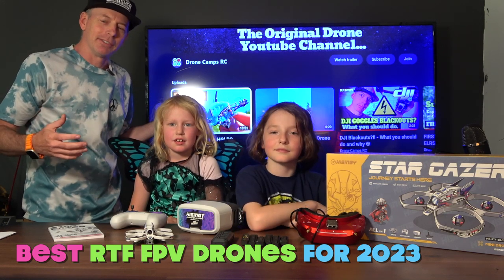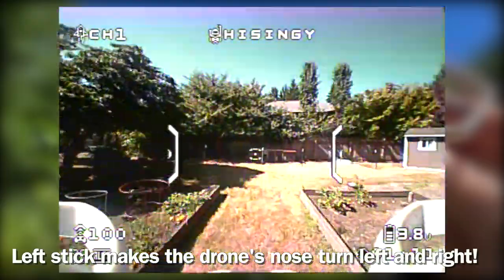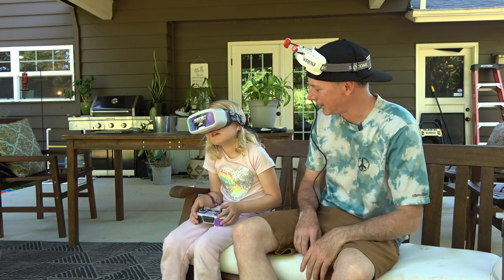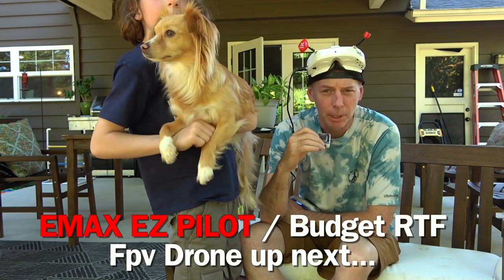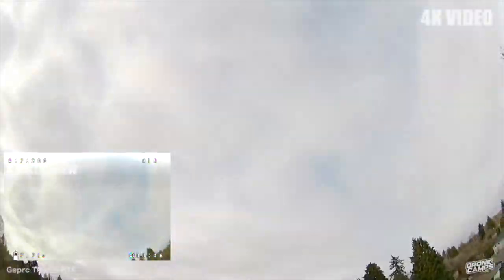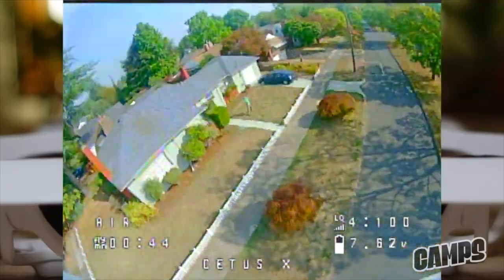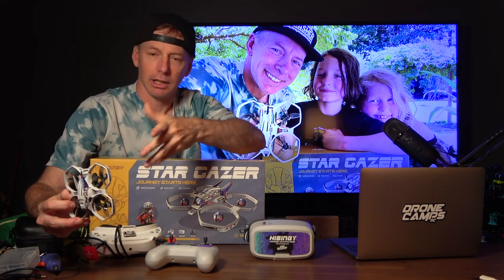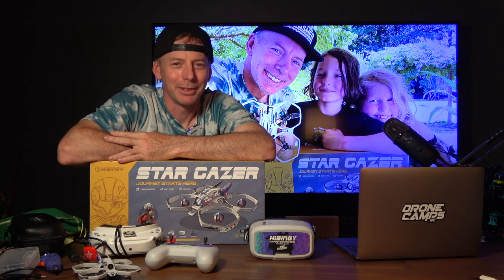BEST RTF Fpv Drones for 2023 - BUYER'S GUIDE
BEST 2023 Ready to fly drones. Tested and approved by 10 tear drone veteran Justin Davis of Drone Camps Rc. He has helped millions make the right choices.

Justin's Top RTF Drones below 🏆

#1 : HISINGY Star Gazer RTF Drone $399 ( USA ) - Flies the best.

#2 : Emax EZ Pilot RTF Drone $109 ( USA ) - Budget Pick

#4 : Betafpv Cetus X RTF Drone  $300 - Great performance!

$2 a month if you like our content!